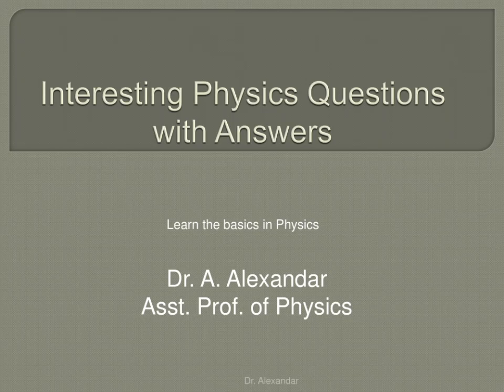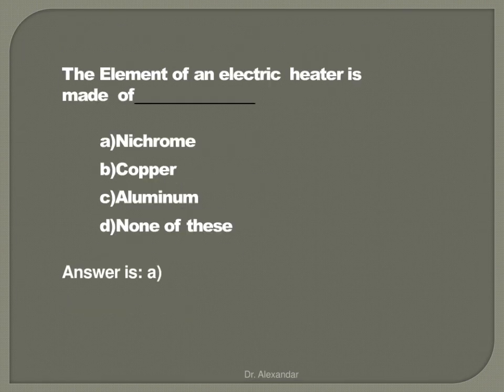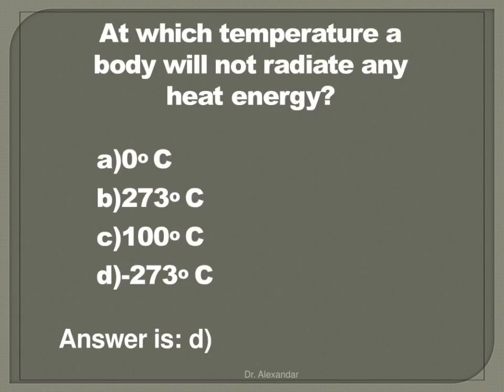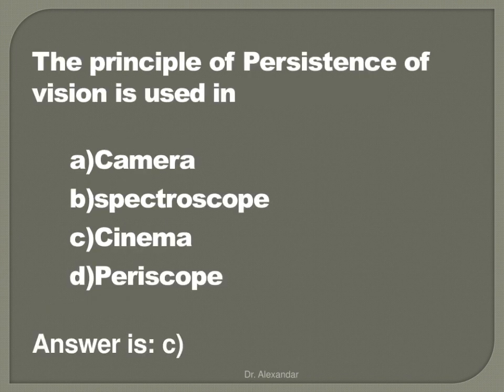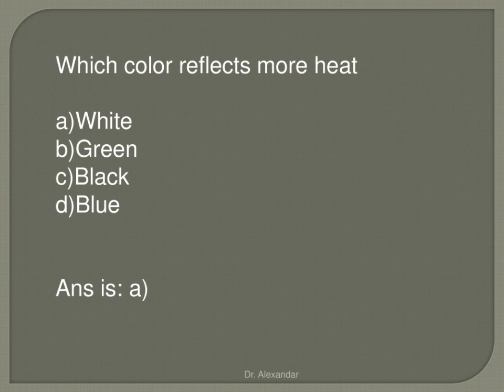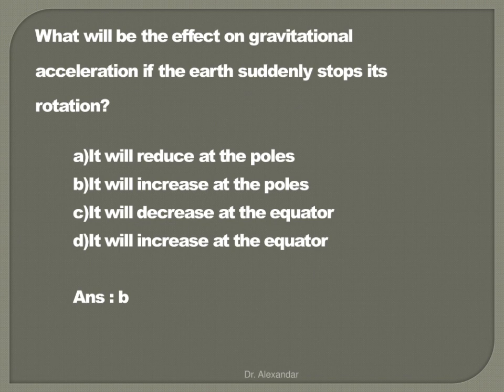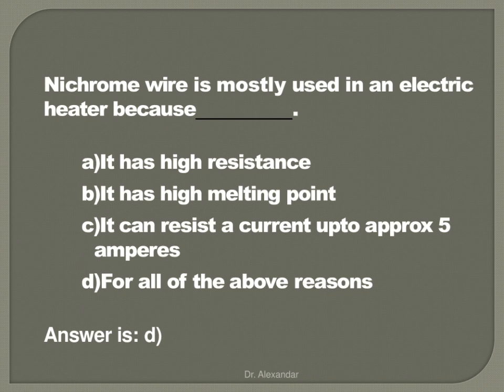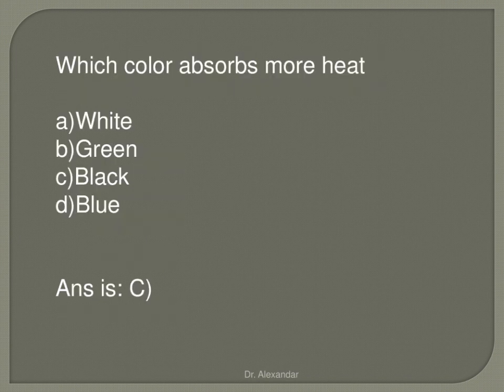PG TRP Physics NET Physics Questions | Happy National Science Day Status | Whatsapp Status